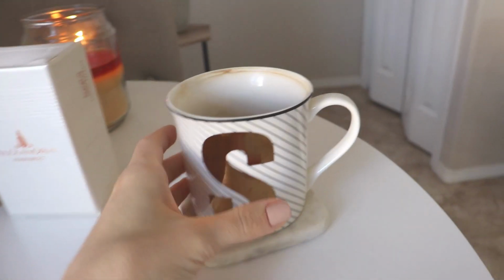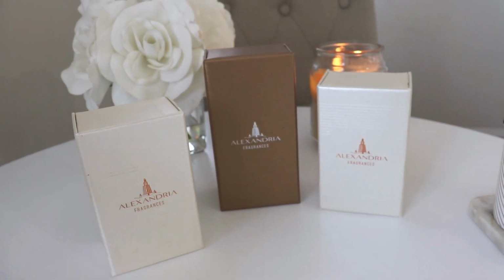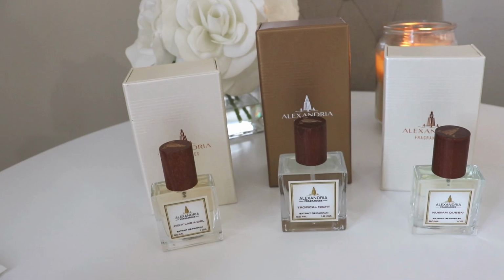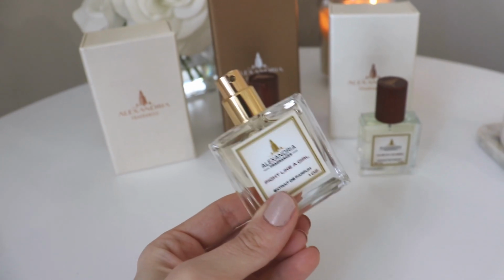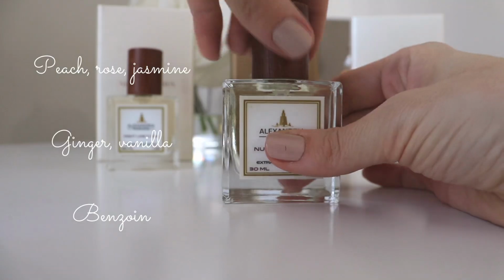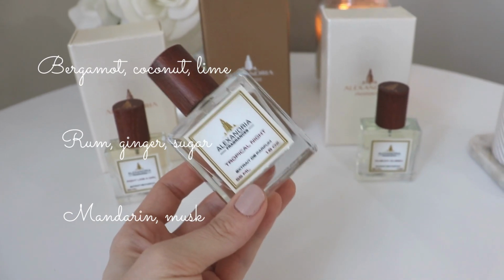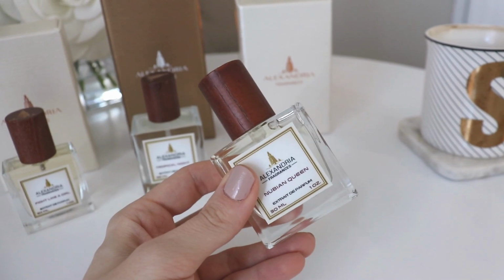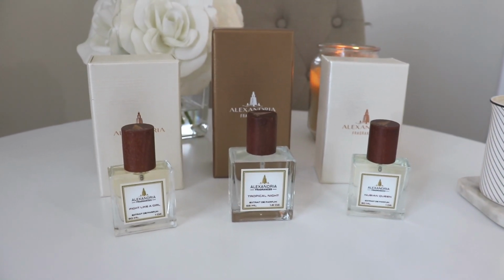Alexandria Fragrances | Affordable Perfumes | Budget Friendly Perfumes 2020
Hey guys!  A few of you have been asking me to check out Alexandria Fragrances and although these particular three were not my personal favorite scents, I think the company is great and it looks like they offer some amazing dupes and very affordable fragrances so definitely head on over and check them out!  I'm definitely going to check out some of their more sweet gourmand fragrances!

📪  Mail:
Stn. Main
Swift Current, SK
S9H 5R3